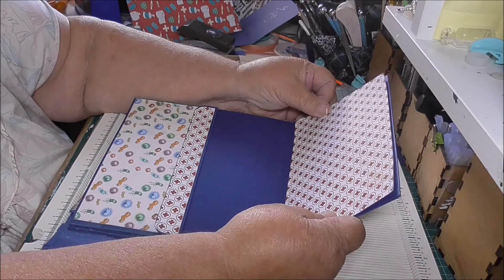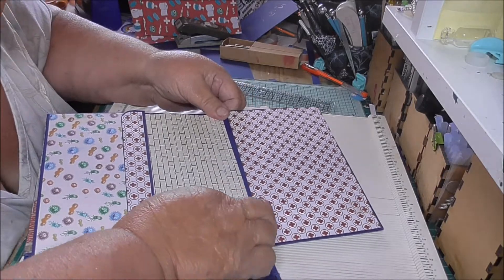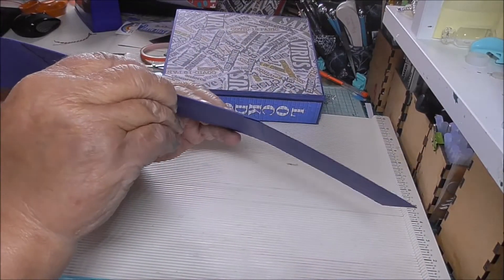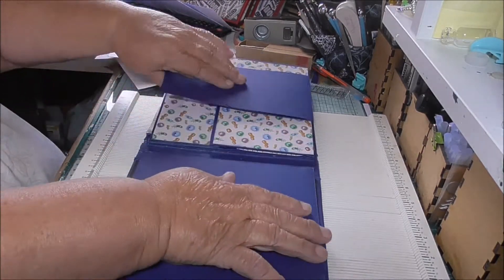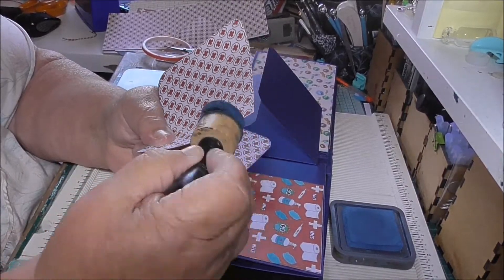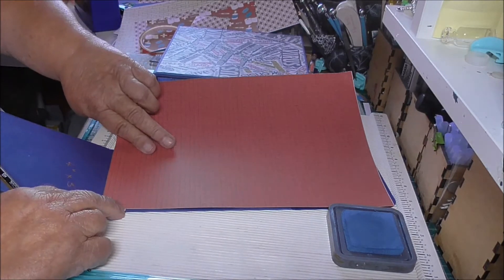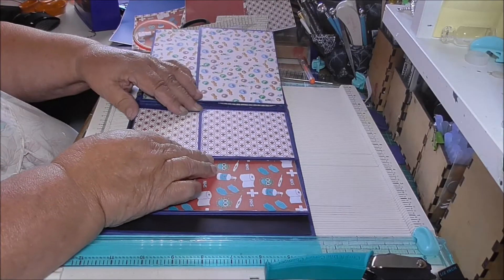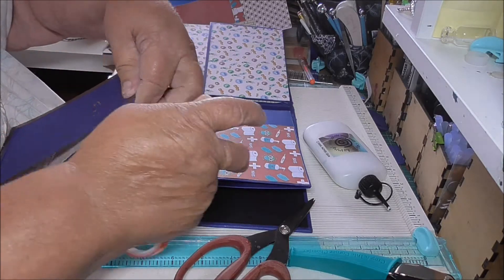LOCKDOWN PART 5A FOR CRAFTYFRIENDS